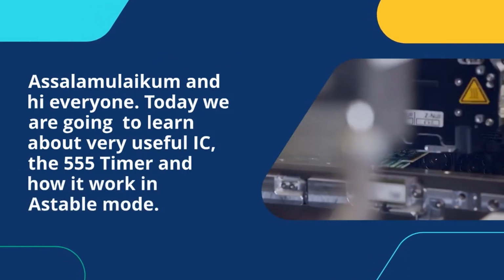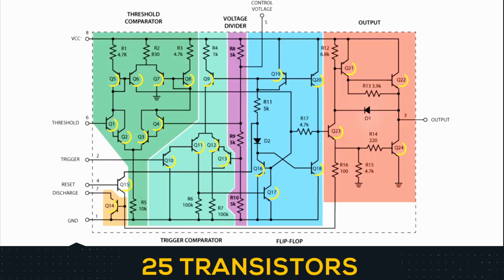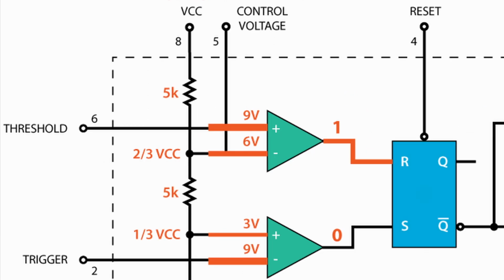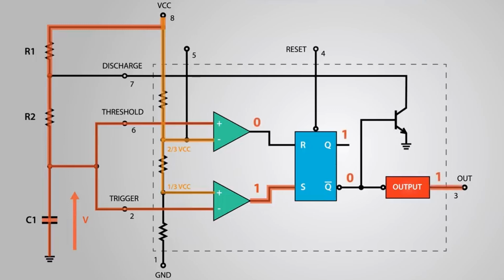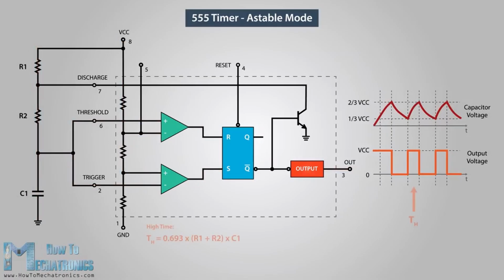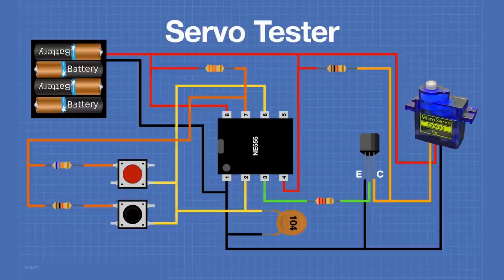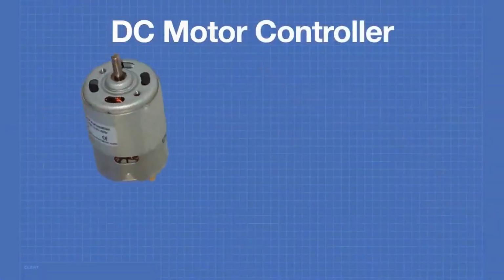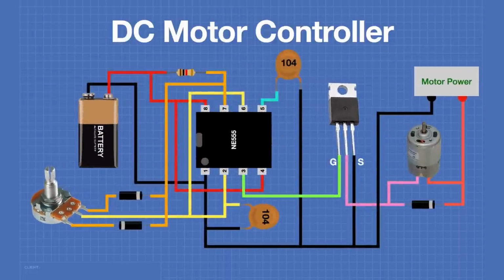PTSB DEE - Astable Mode